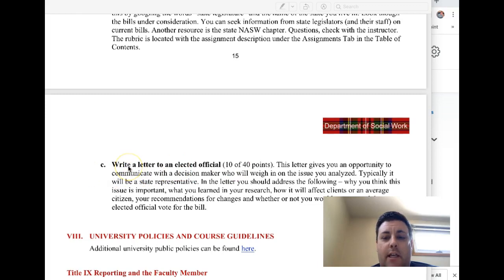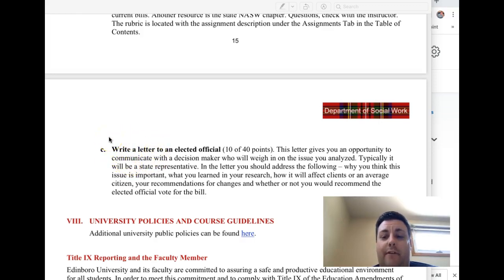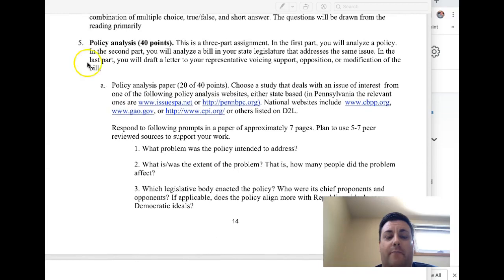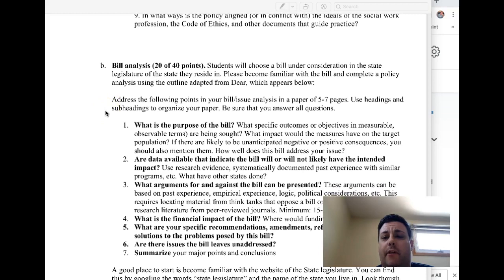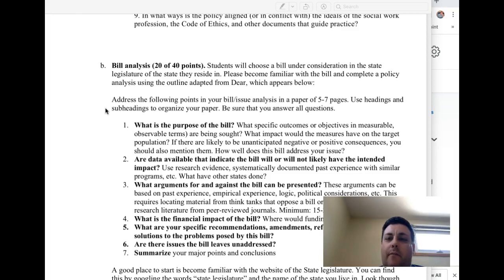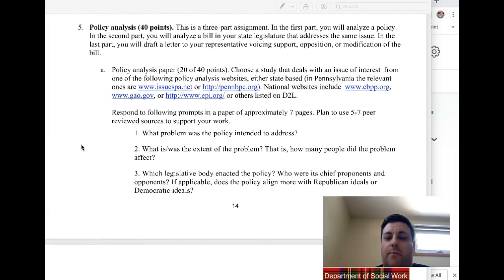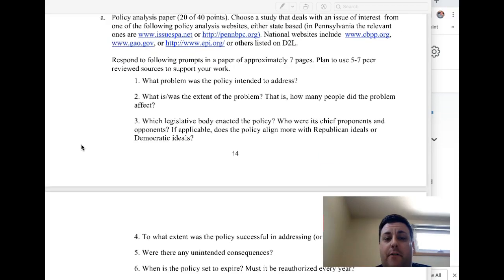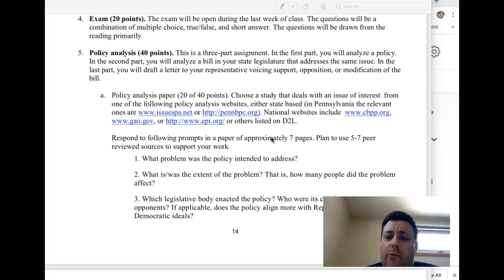Assignments 5a, 5b, and 5c introduction